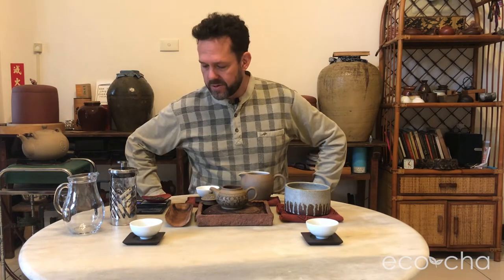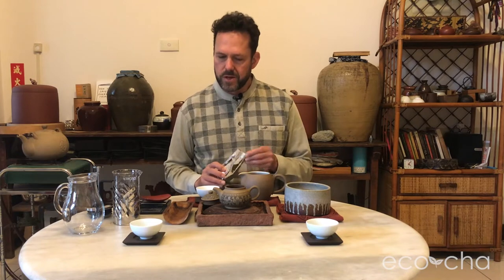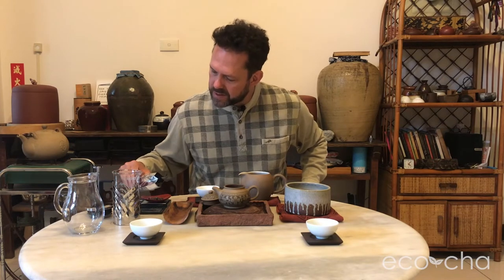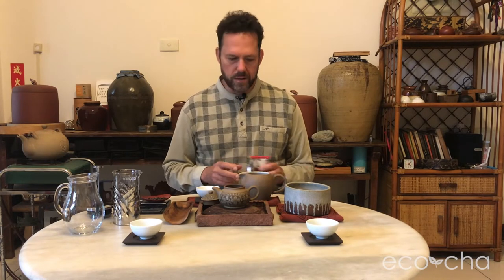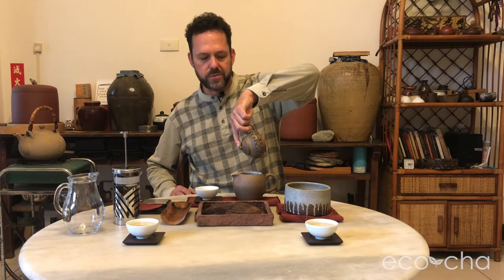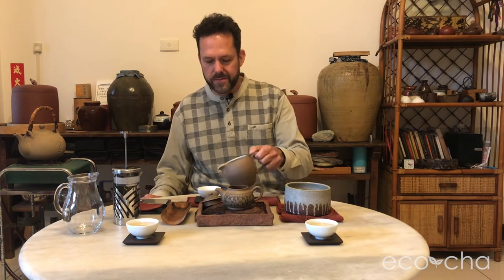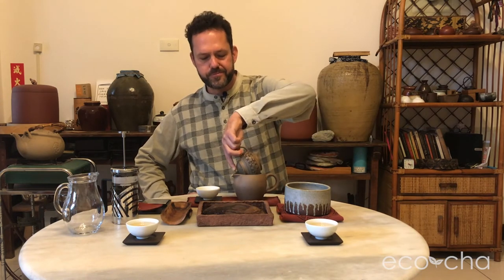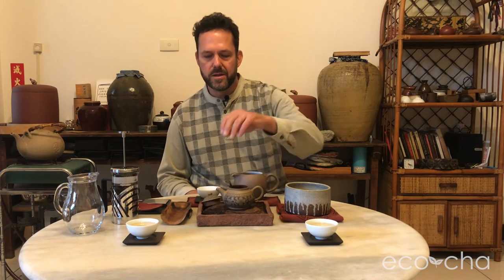Eco-Cha Tea Club #28 March 2018 - Roasted Leafhopper High Mountain Oolong Tea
Last November, Eco-Cha Tea Club members got to experience the original unroasted flavor profile of a Leafhopper High Mountain Oolong, also referred to simply as "bug bitten tea". When we sourced that batch of tea, we conceived of a "secret" plan to first share half of this batch of tea unroasted, then roast the other half in order to give our members the opportunity to taste the difference between the unroasted and roasted versions of the very same batch of tea. Here, Andy Kincart, Eco-Cha's Sourcing Director, brews some of this tea and shares his thoughts on its taste.